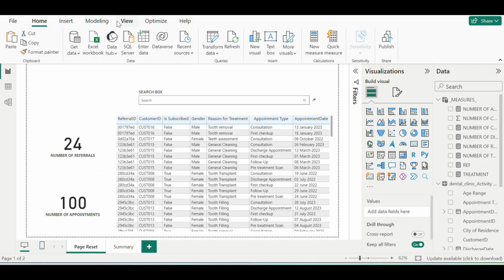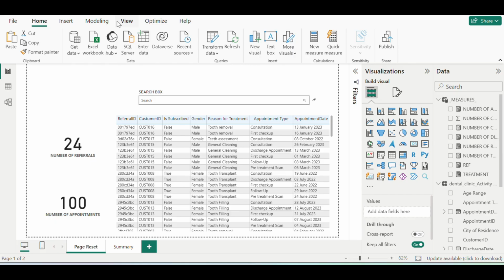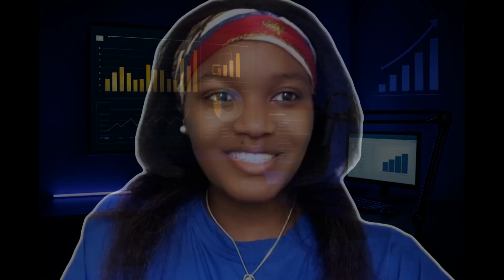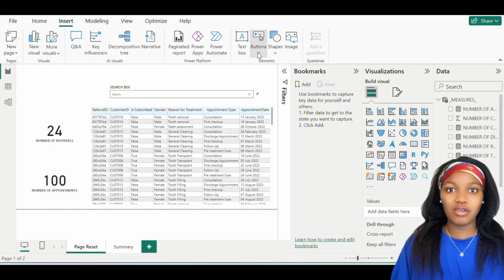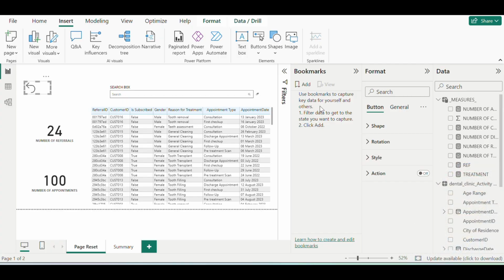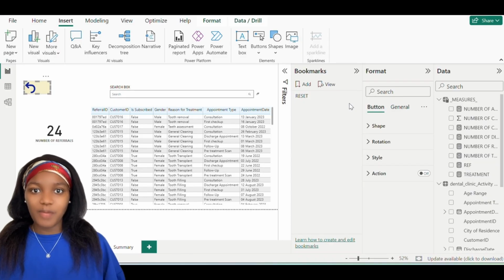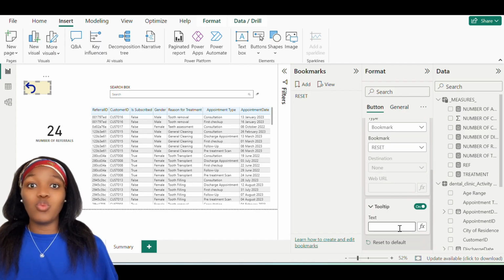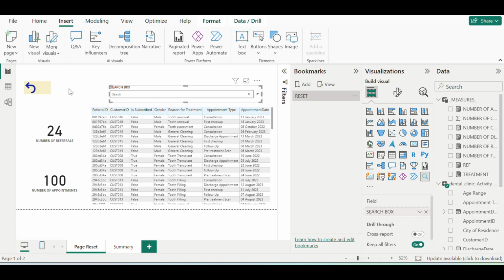Struggling With Drillthrough Filters? Try This Power BI Trick!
This video explains how using a reset button in Power BI reports can simplify the filter clearing process.  It highlights the difference between the clear all filter button and the RESET button. Learn about powerbi button functionality and improve your data analytics today with this power bi tutorial.